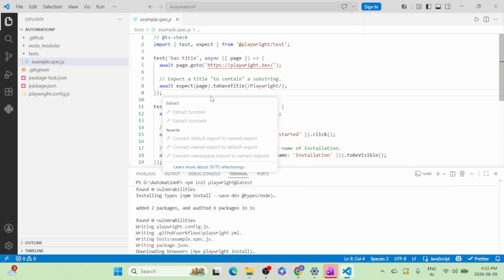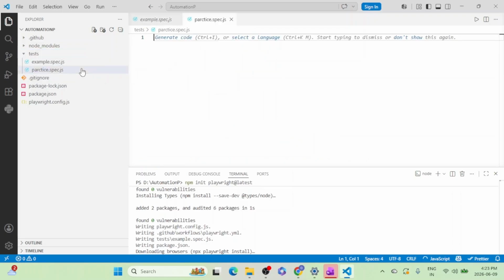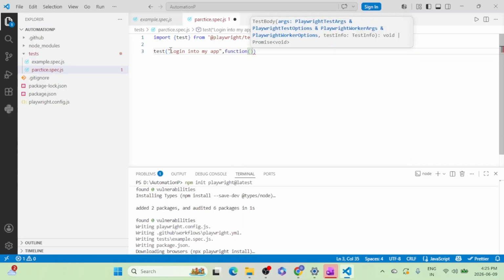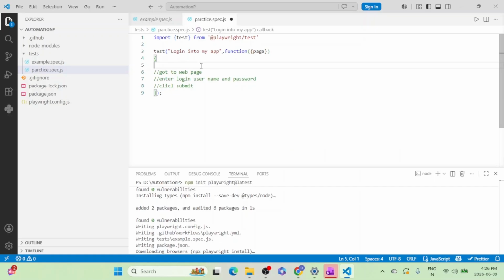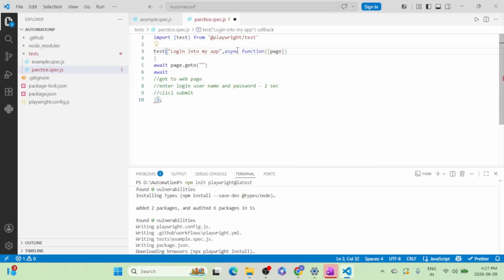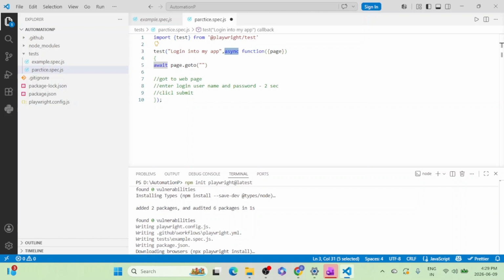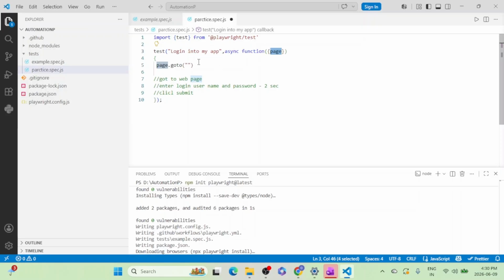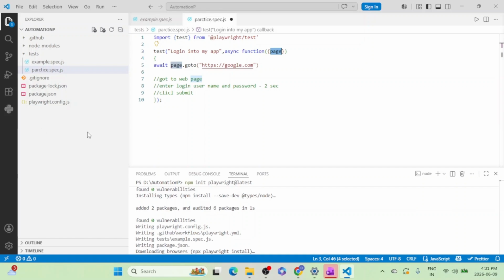Day 3: Getting started with Playwright| Video2: Master Async/Await & Test Annotations in Playwright!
Welcome to Day 3 – Video 2 of the Playwright Automation Testing Course!

In this video, we break down two of the most important concepts in Playwright automation:
👉 Async/Await (why automation needs to wait for UI actions)
👉 The test() function structure in Playwright

If you're new to automation, this video will clear your confusion about why Playwright uses async code everywhere.

✅ Why UI automation requires async/await

✅ What await really does in Playwright

✅ How Playwright handles browser actions asynchronously

✅ Structure of the test() function

✅ Understanding the page fixture

Why web actions are not instant (loading, clicks, API calls)
How async functions work in automation
Why await prevents test failures
How Playwright organizes tests using test()
Real example of a basic Playwright test
💻 Example Code Covered
test('Basic test', async ({ page }) =
🎯 Who Is This For?
Beginners in Playwright automation
Manual testers moving to automation
QA engineers learning TypeScript basics
Students preparing for automation interviews
🔥 Next Video

Browser Contexts, Pages & Fixtures Explained in Depth!